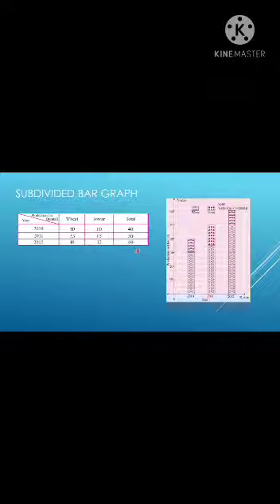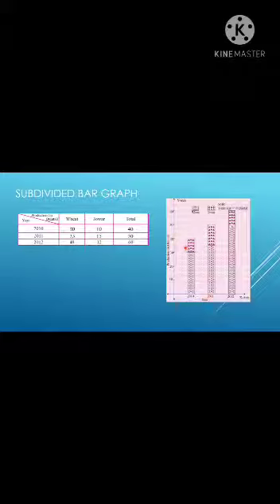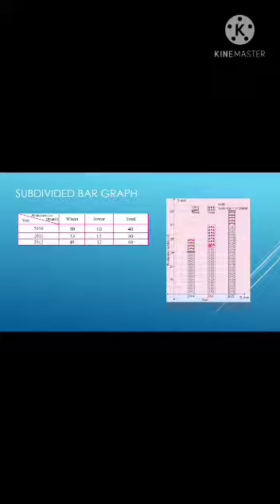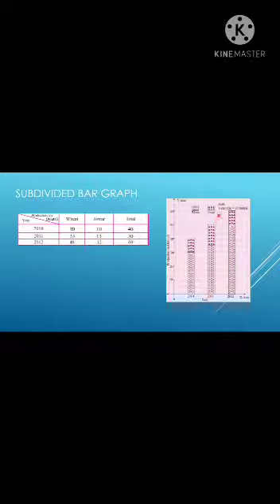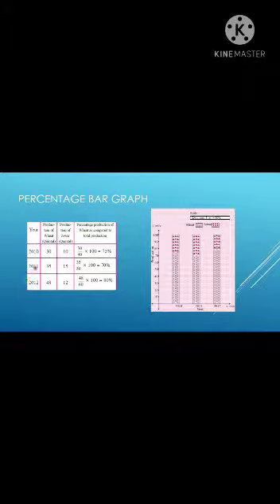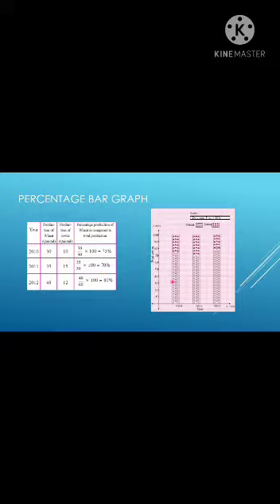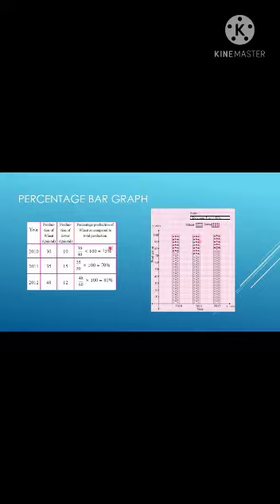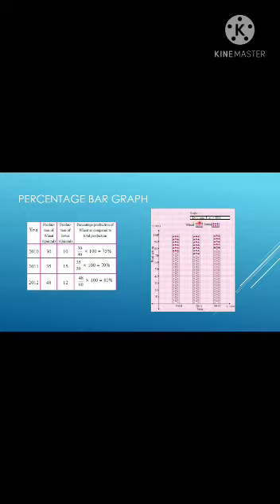Std:IX: Algebra : Statistics: Part 3.